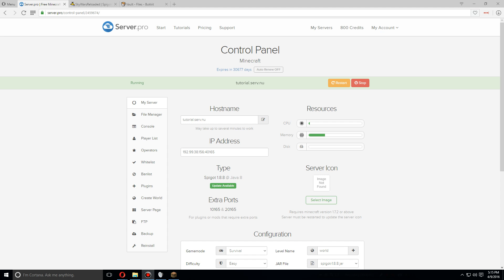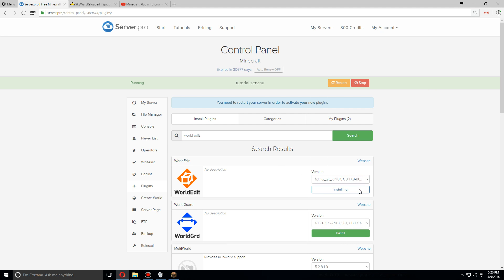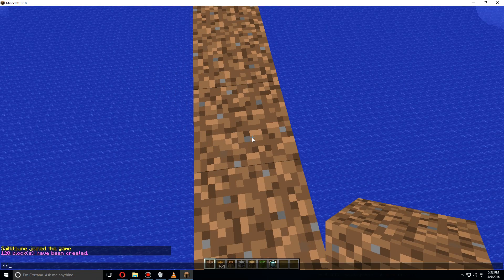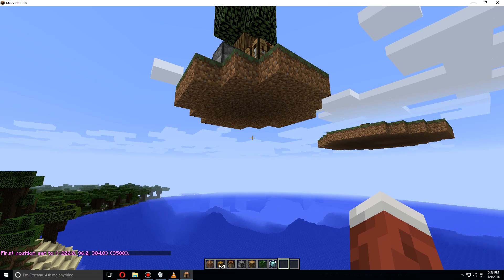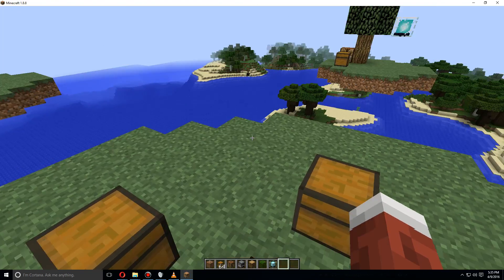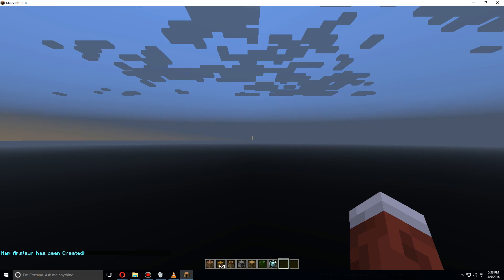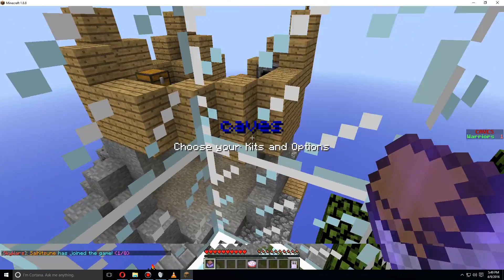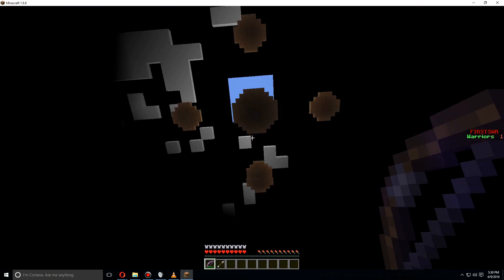How to Setup SkyWars - Minecraft Java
This tutorial shows you how to install and setup everything you need to know for SkyWars on your minecraft server

If /swr [args] comes up when you use a command, try using /sw for the commands instead.